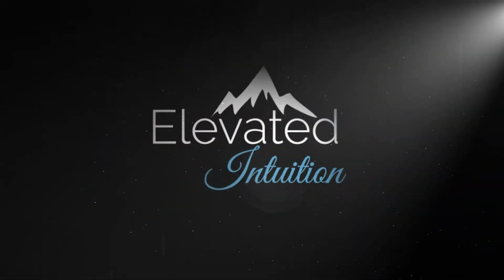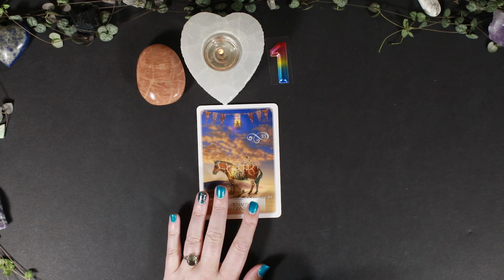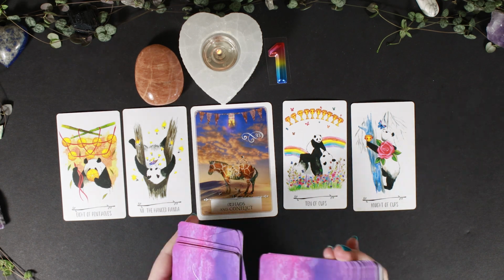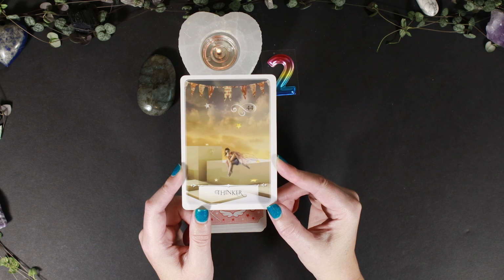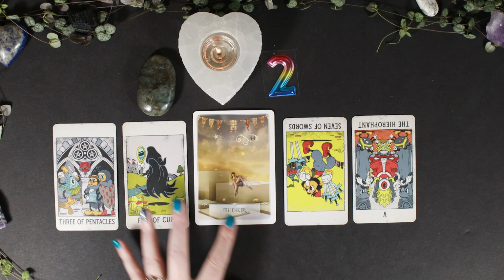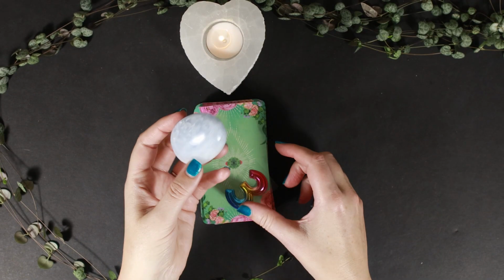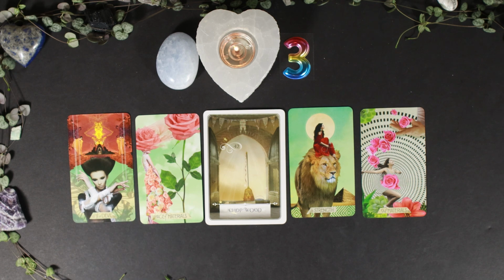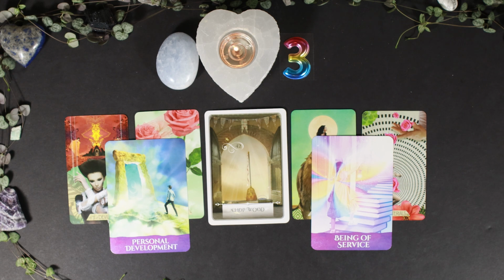WHAT MAKES YOU ATTRACTIVE TO OTHERS? 🔮 Pick a Card🔮 Timeless Tarot Reading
What Makes YOU So Attractive?! Have you ever wondered what kind of vibes you are projecting? Or what others see when they look at you? Than this reading is for you!

🔮  Time Stamps 🔮
02:55 Pink Moonstone
16:28 Labradorite
29:29 Blue Calcite

🔮  Tarot Journal 🔮
Do your own readings and record the results! I designed a tarot journal! It includes a reference section, which makes it perfect for beginners.

🔮 Deck Used: 🔮
Wisdom of the Oracle by Colette Baron-Reid
Ascension Angel Cards by Melanie Beckler
Way of the Panda Tarot by Kimberly M. Tsan
The Muse Tarot by Chris-Anne
Mystical Medleys by Gary Hall